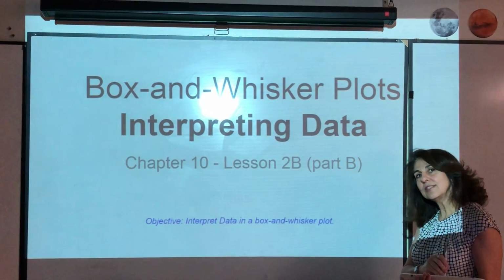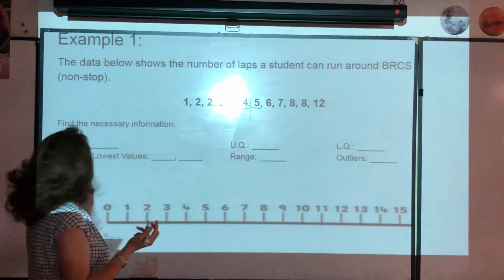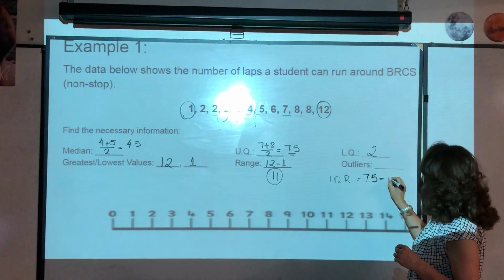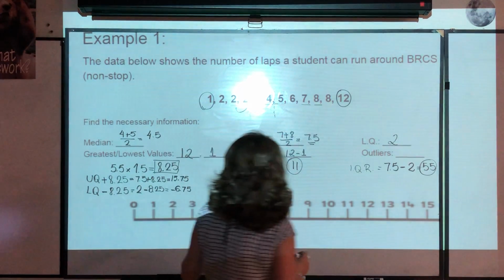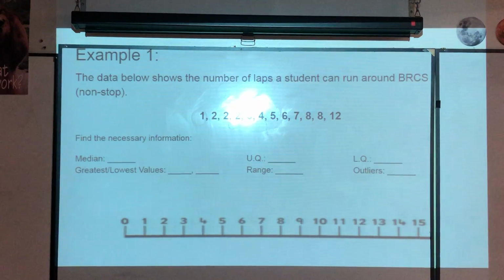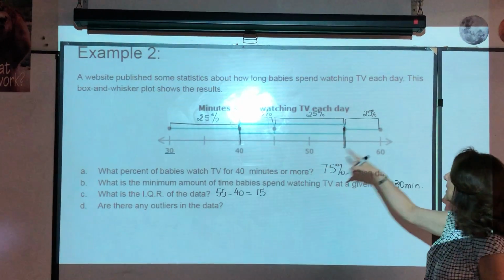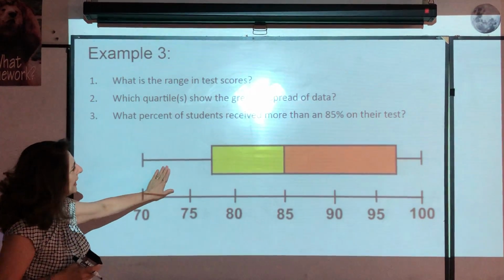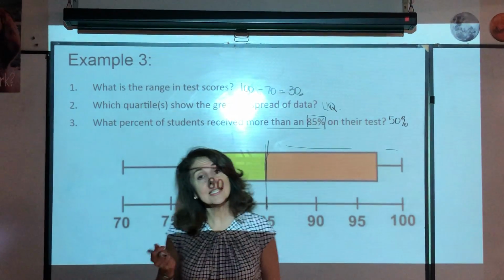Chapter 10 Lesson 2B (Part B)